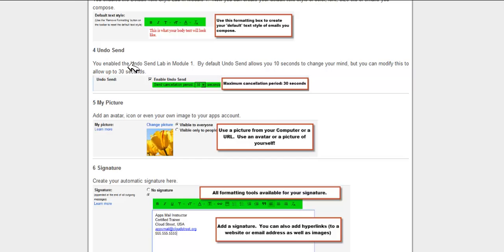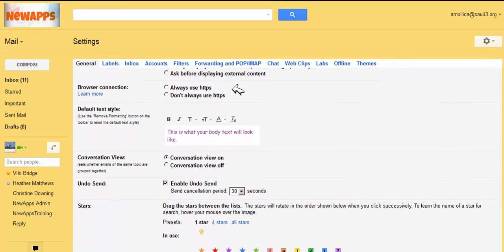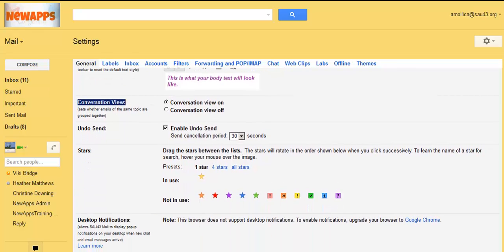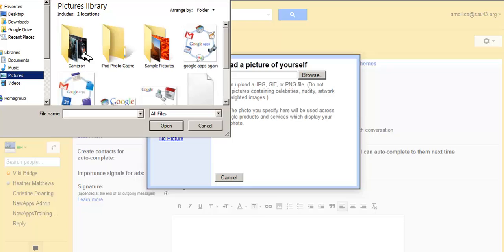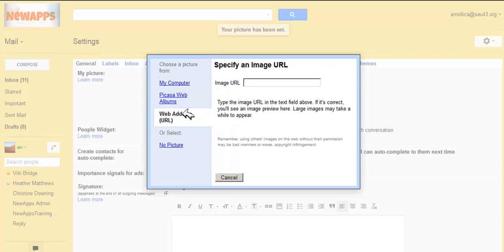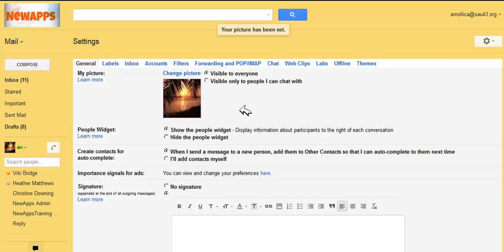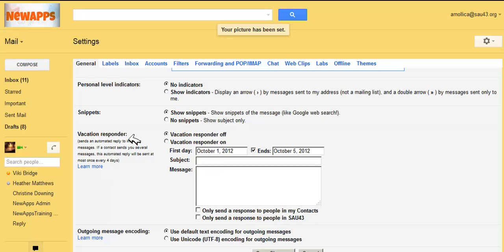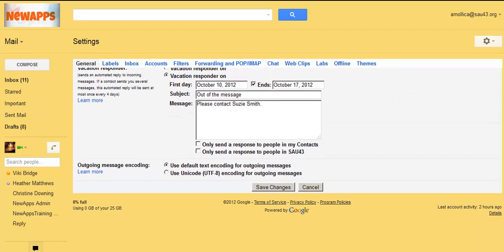3 Customize Mail Settings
Customize some basic and General mail settings